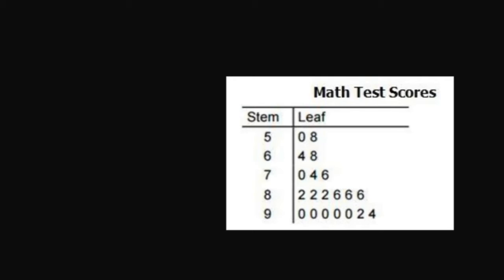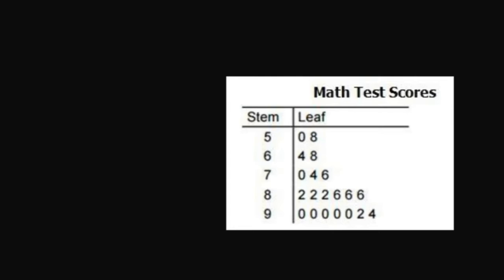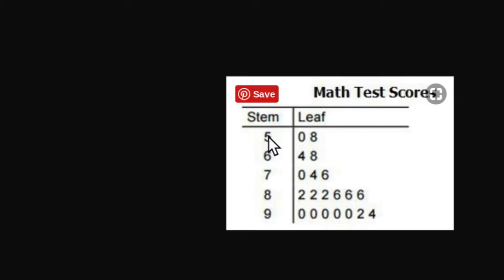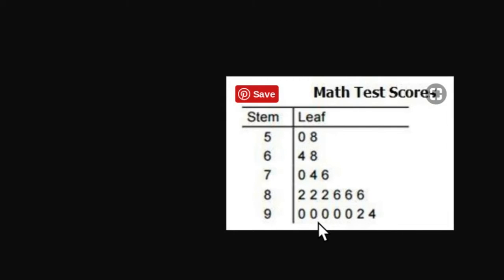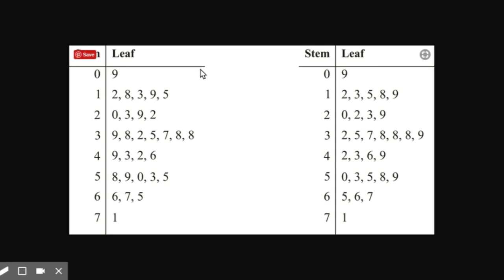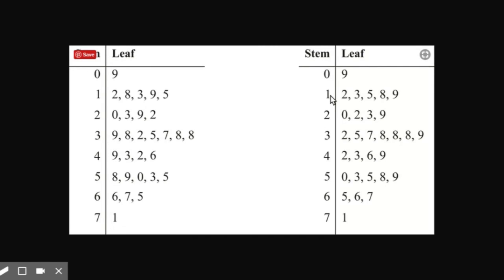Stem and Leaf Plot